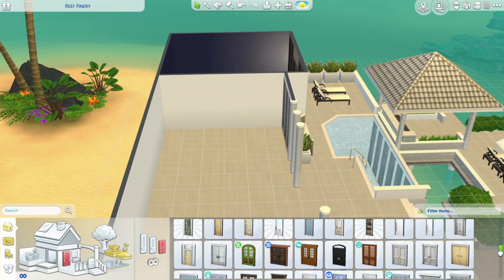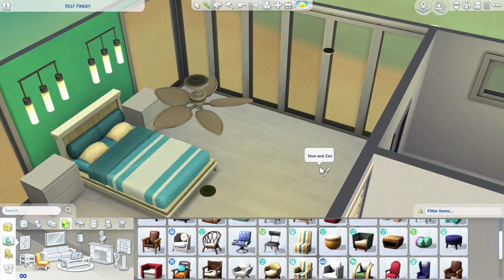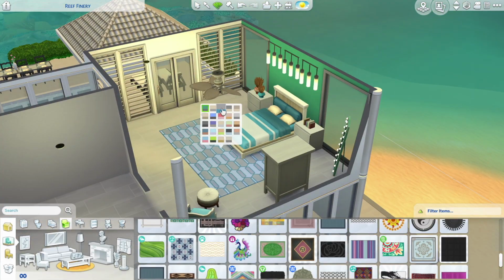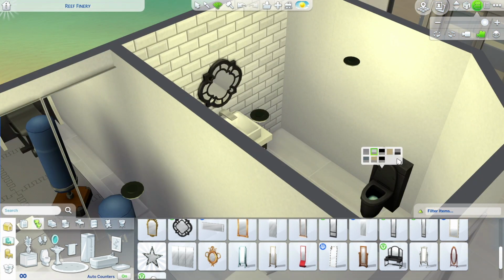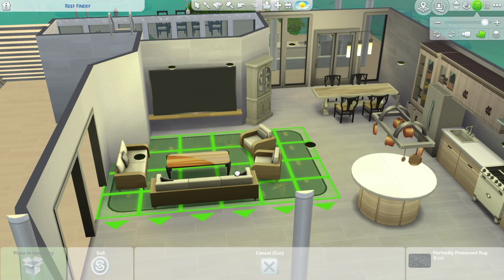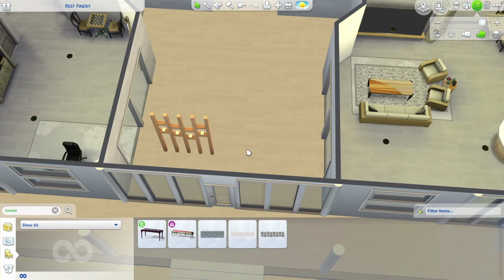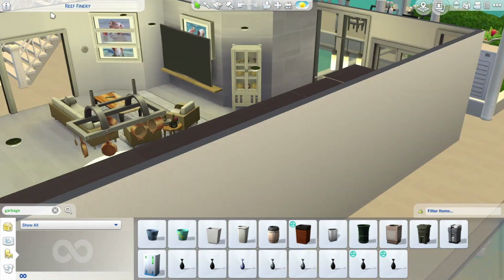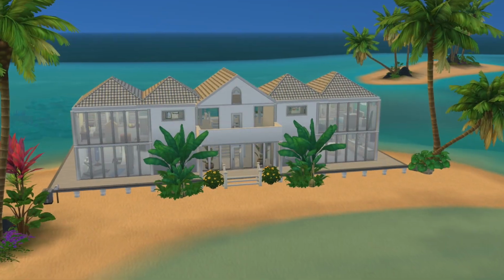Oceanfront Villa in Sulani PART TWO | The Sims 4 Speed Furnish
🎨Channel art by Elizabeth Routhier
Instagrams: @emptybrownbox and @emptygoldframe